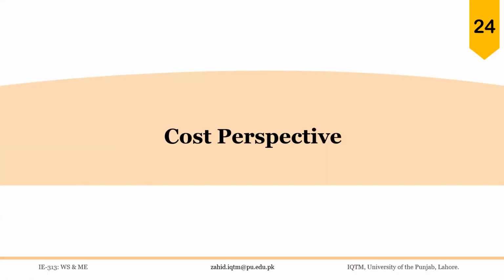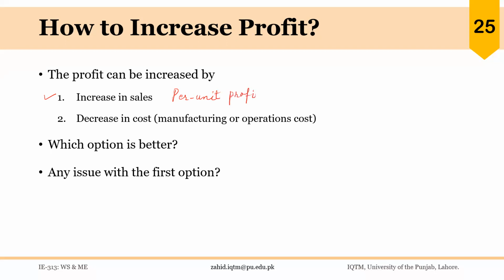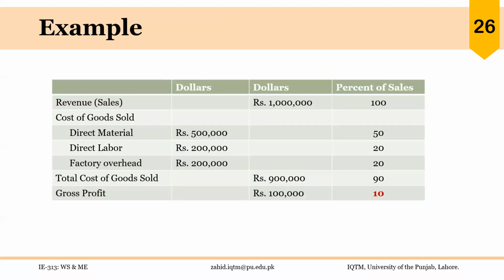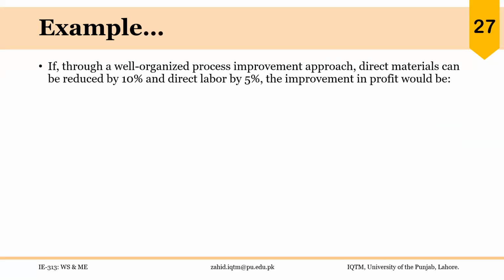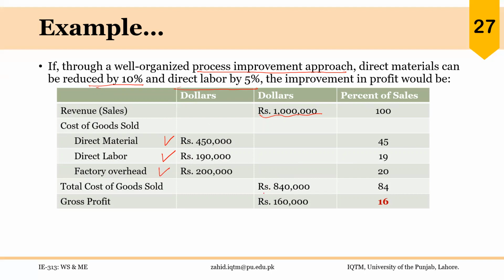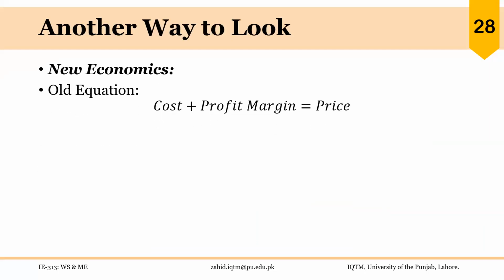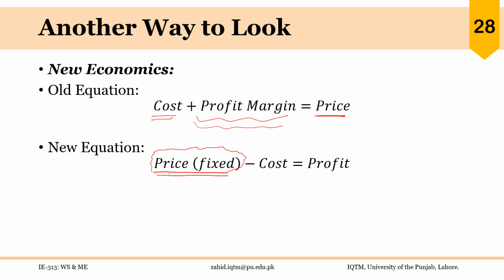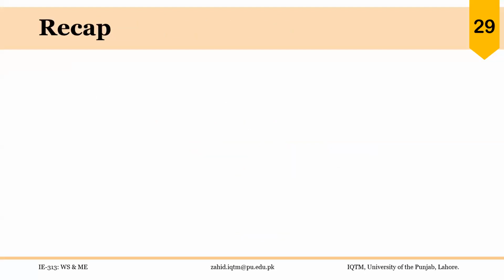01_01_P4 Cost Perspective of a Process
How an effective process design can significantly reduce costs and increase profit.